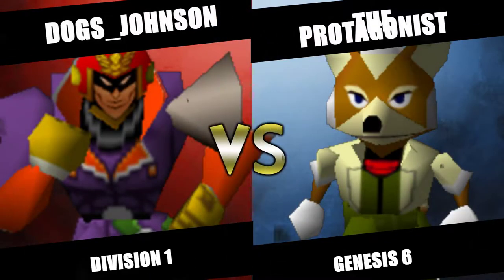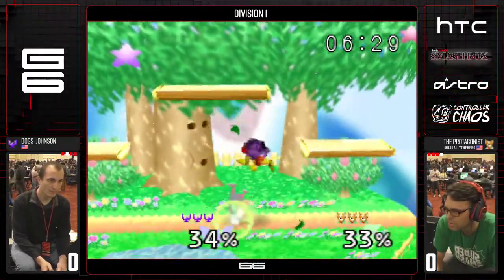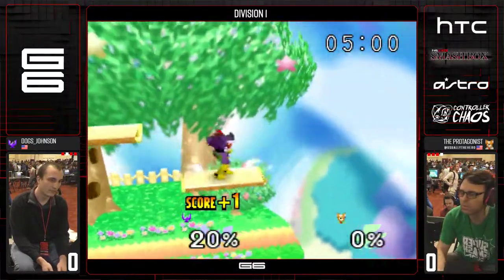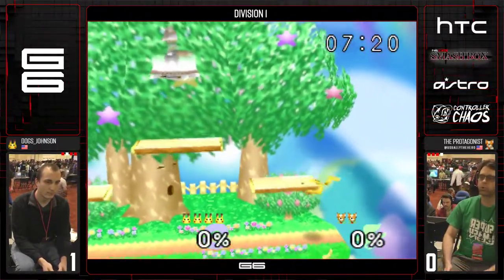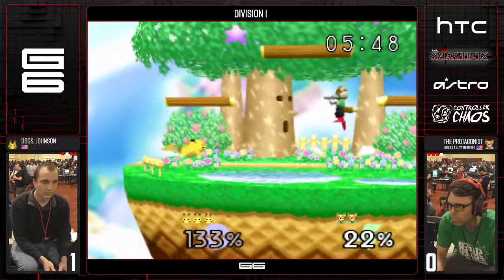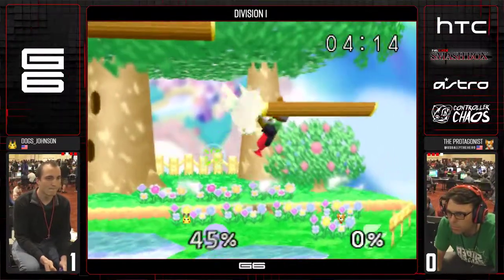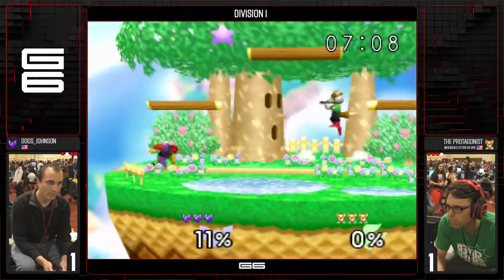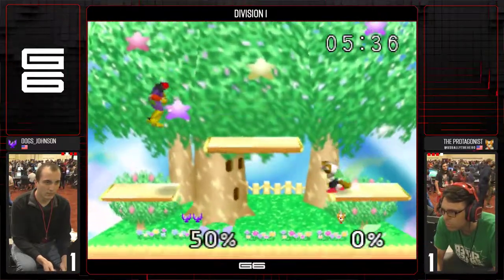G6 - Dogs_Johnson (Captain Falcon, Pikachu) Vs. The Protagonist (Fox) SSB64 Division 1